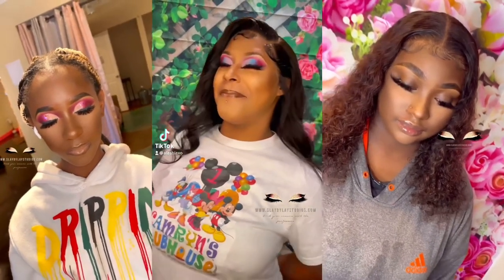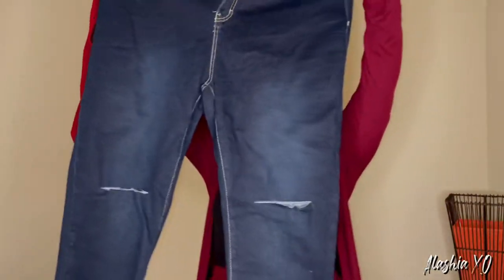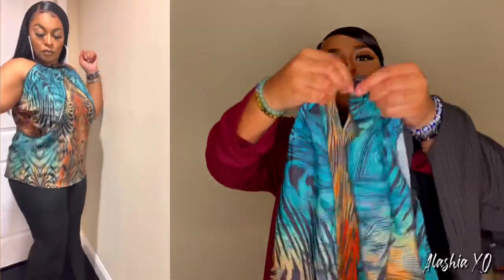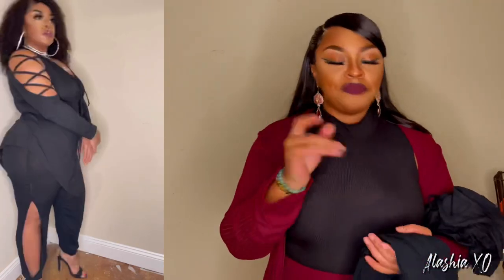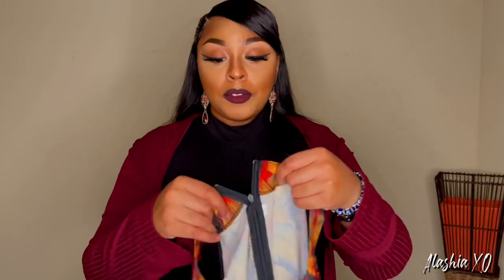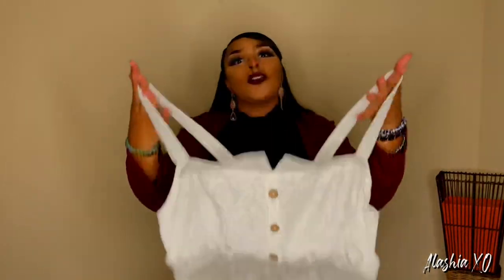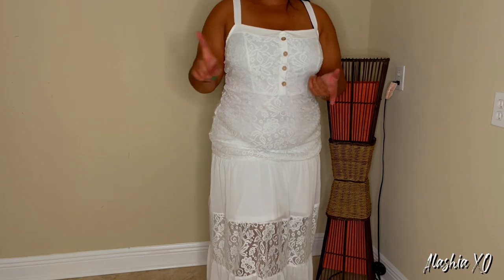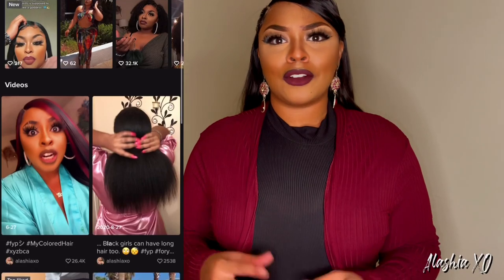Rotita Official Clothing Haul | Alashia XO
Women's Fashion, Plus Size Clothing & Clothes, Swimwear, Tops, Dresses Online Store︱ROTITA

Follow my makeup pages

Follow Me 🌈🦋